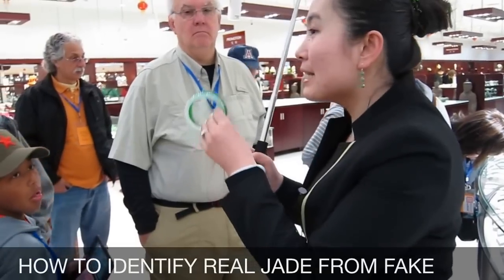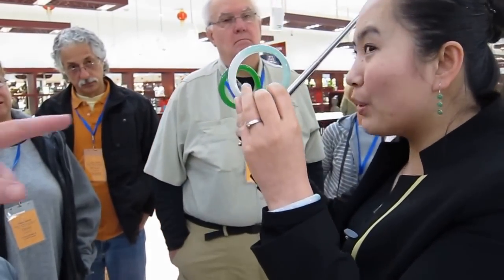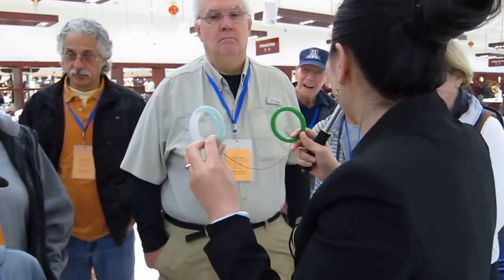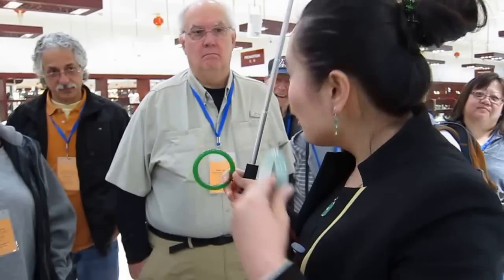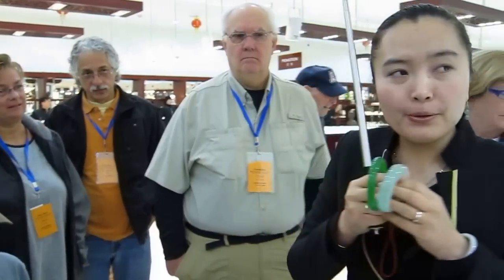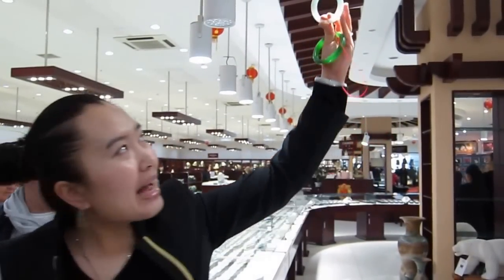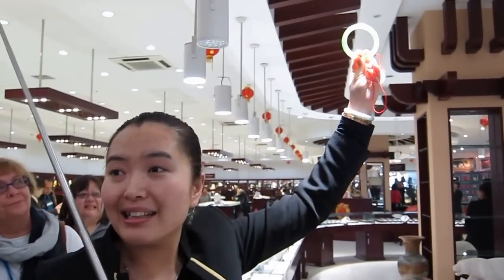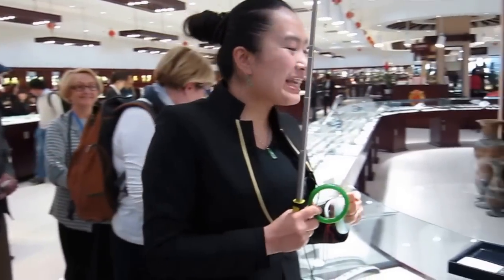How to Identify Real Jade from Fake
Short and quick demonstration on how to tell between real and fake jade.
Run-ze Jade Garden in Beijing, China.
China Spree Tour - The Middle Kingdom
March 2014